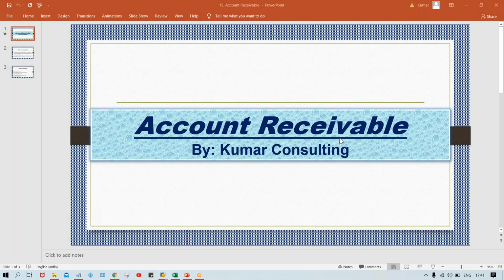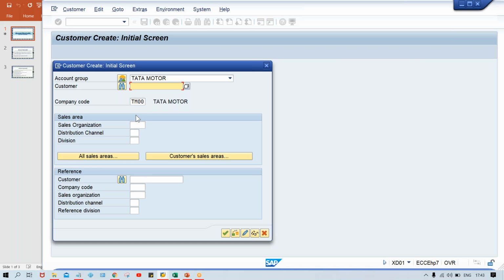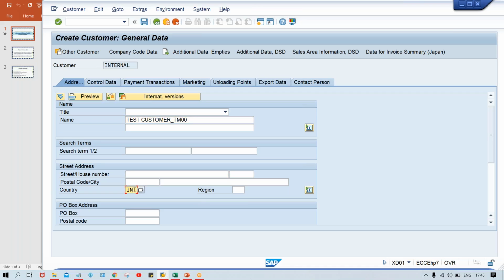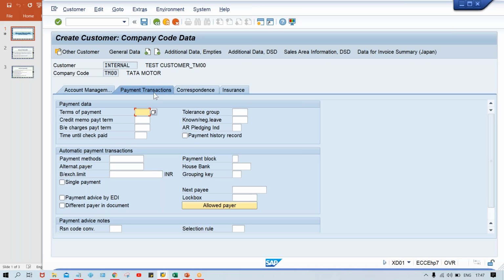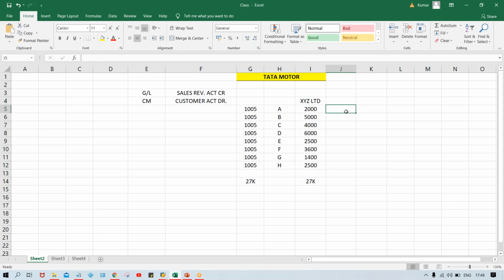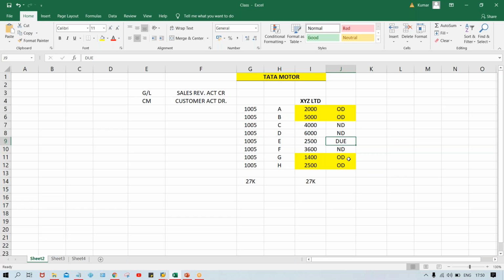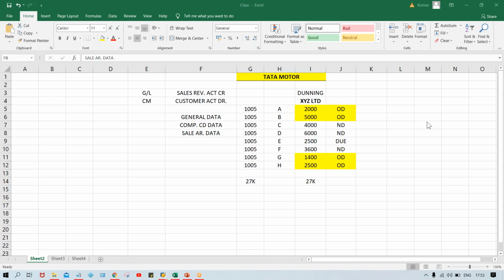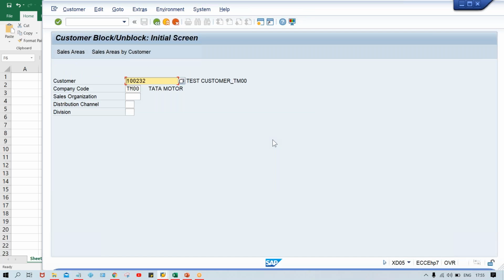SAP Account Receivable 3 # Full video tutorial link is given in the video's description below